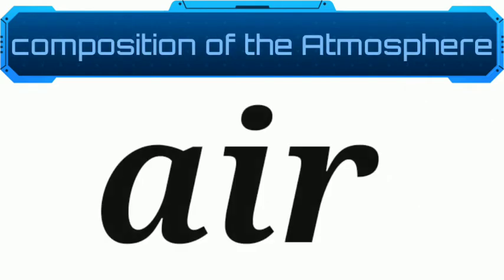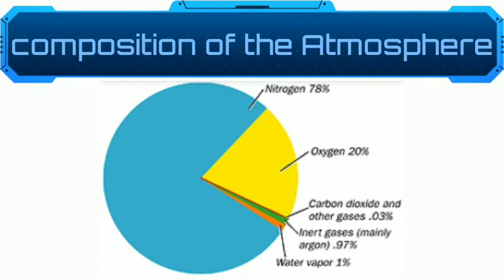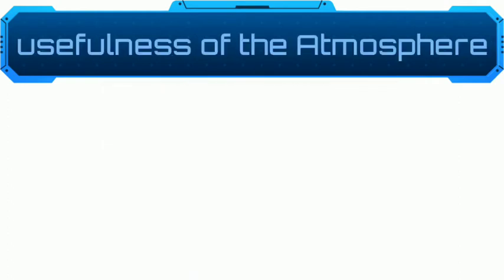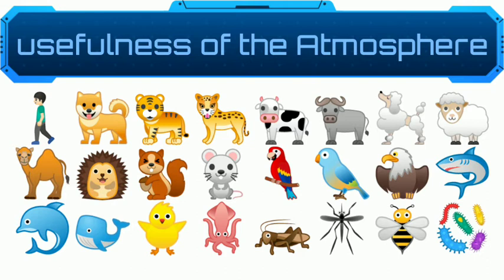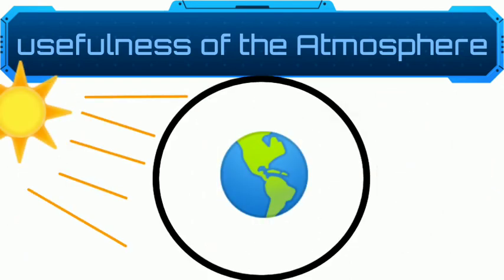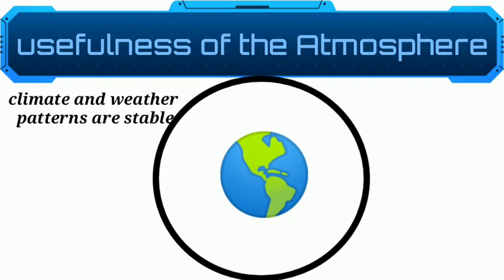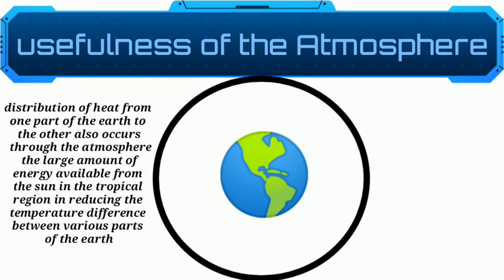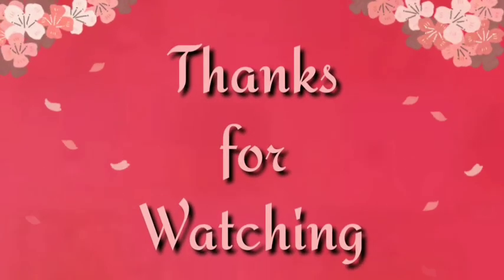Atmosphere part 1